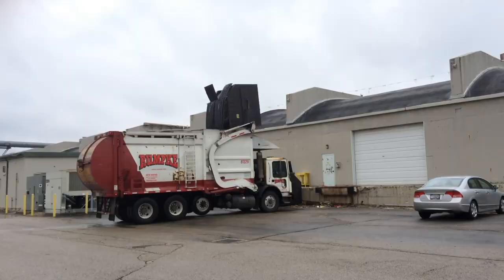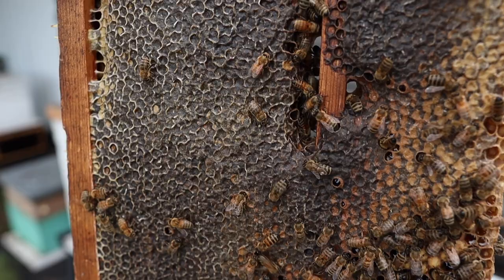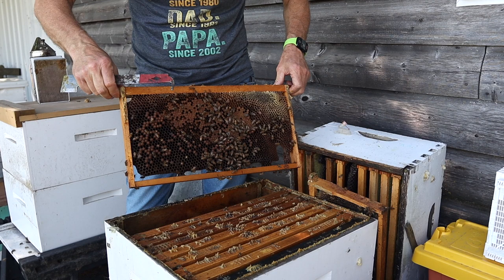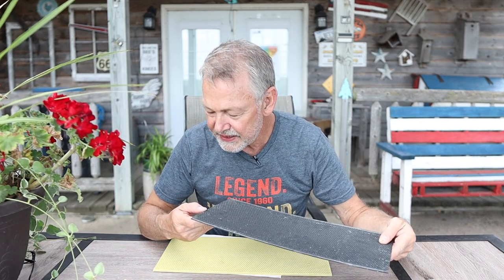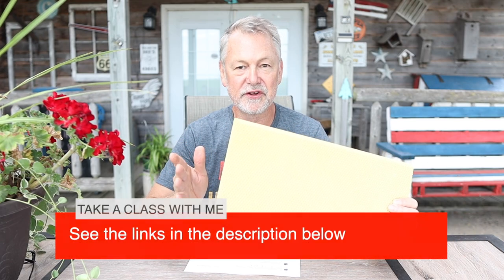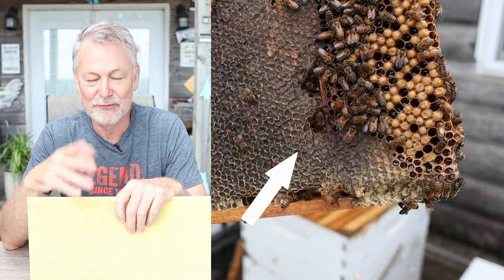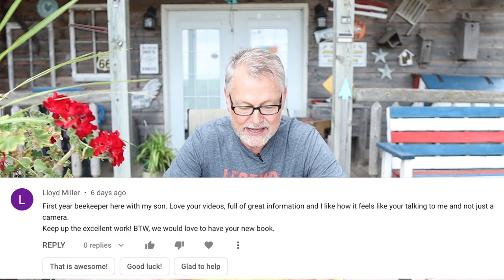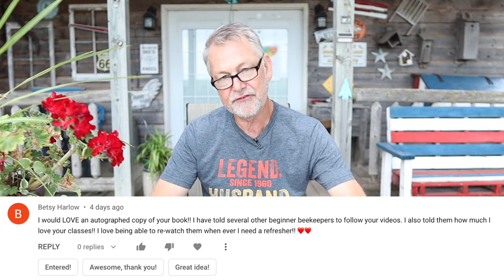Beekeeping | Communication Holes Worth It or Worthless?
Beekeeping teaches why bees do what they do we and how we can better manage our bees and make fewer mistakes. Today, what is a communication hole and is it worth it or not.

Uncapping Tub Kit ( Without Heating Knife):

Uncapping heated knife:

Camera Monitor